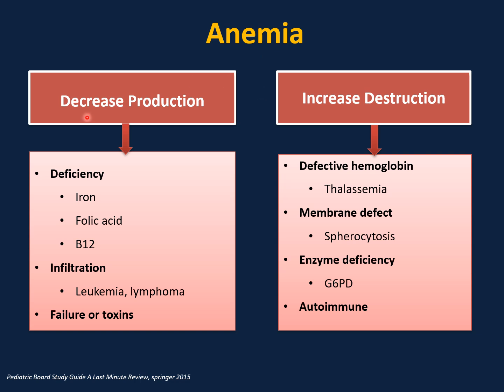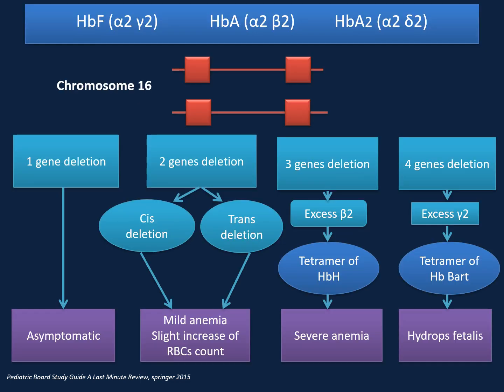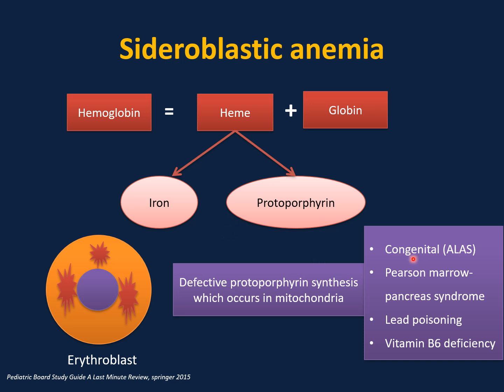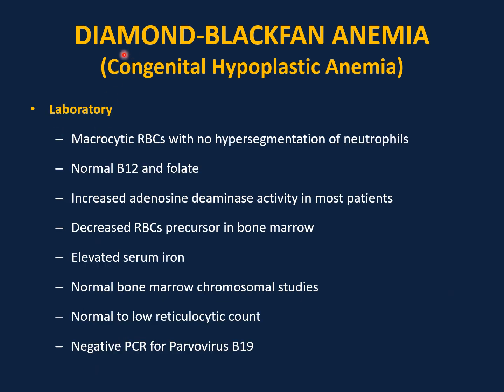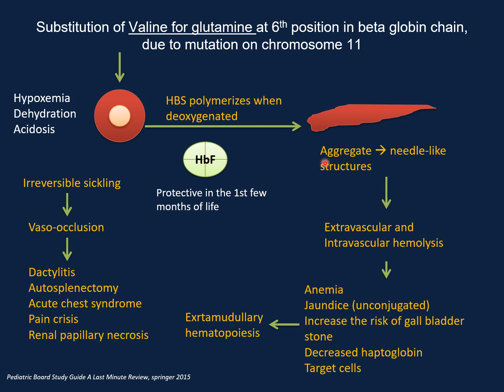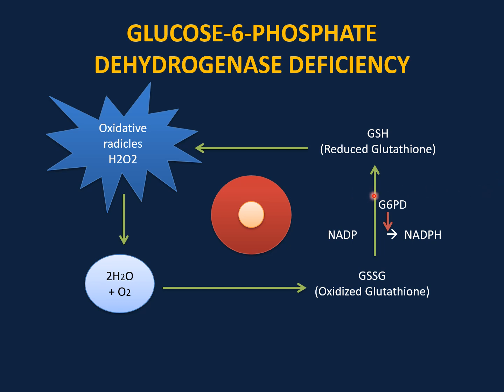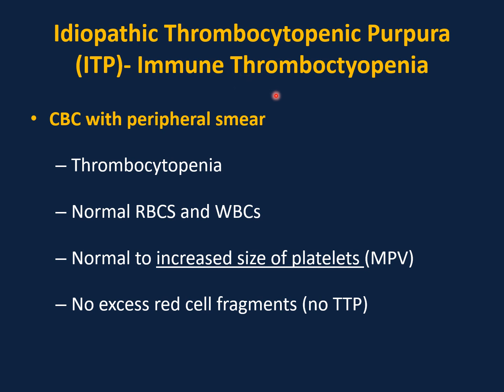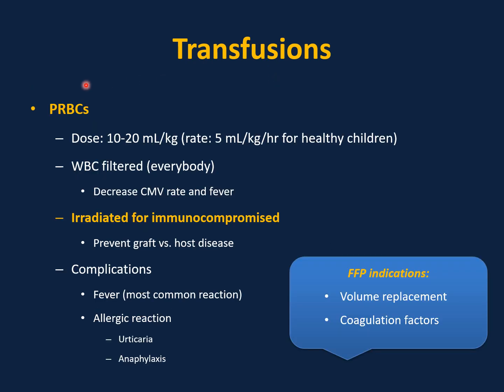Pediatric Hematology Board Review